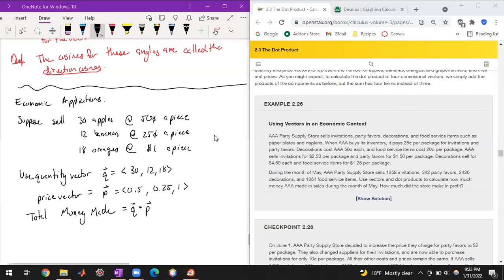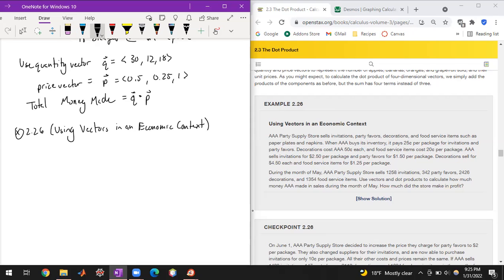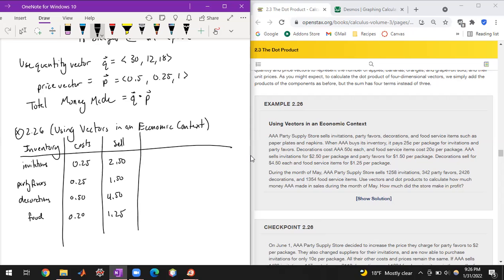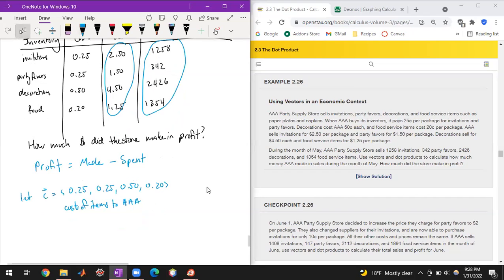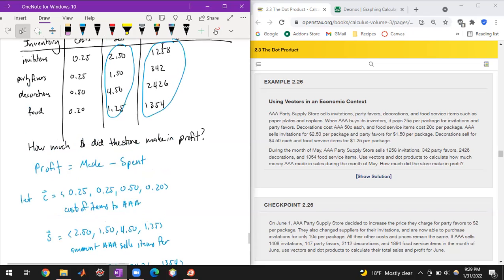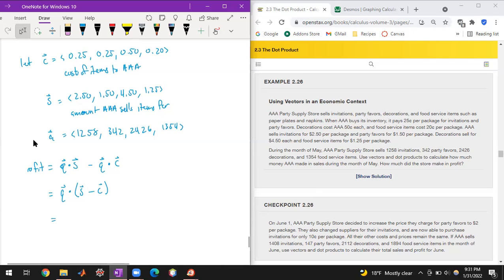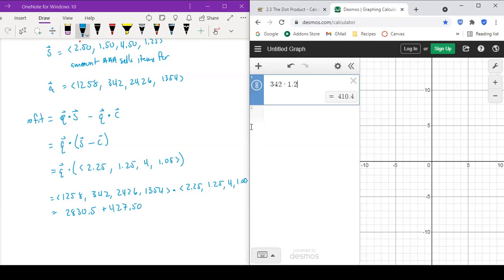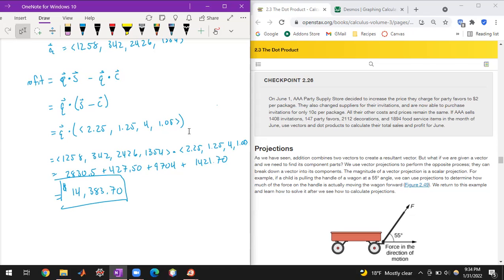[13] 2.3: Using Vectors in an Economic Context, Example 2.26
Example 2.25:
Find the total profit of a company given a list of items, the cost paid for items, the price items are sold for, and the quantities of items sold.
Use dot products to determine total profit by constructing the cost vector, price vector, and quantity vector